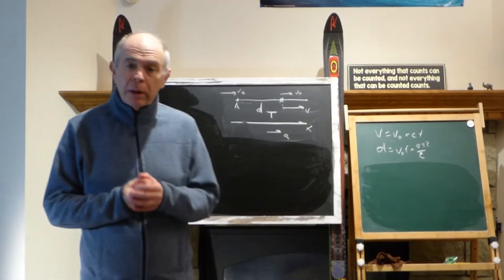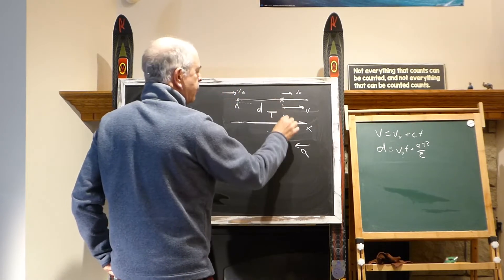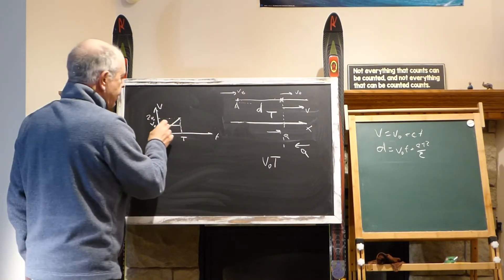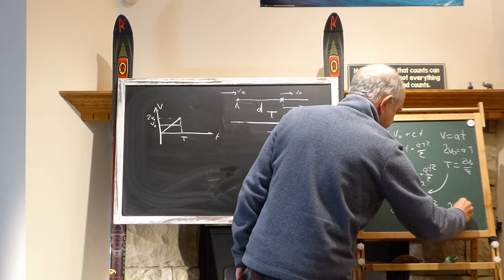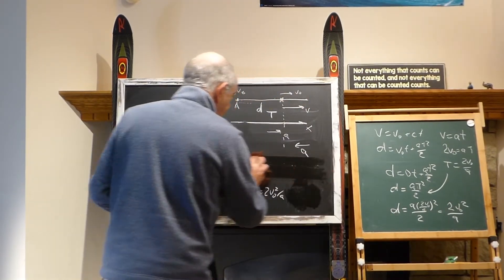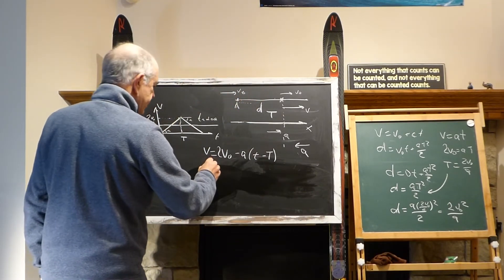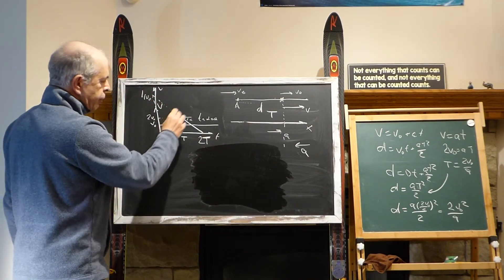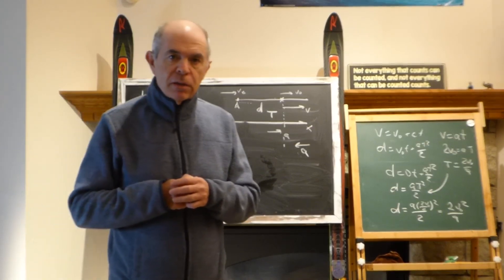20. Mechanics, Kinematics. Speed and acceleration. Part 3/4. 220021 Physics tutor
Problem: Bicycle with constant speed and car accelerating. Part 3/4.
Playlist: Mechanics.Kinematics. Problem: 20. SIN: 220021.

In the description of this guide refer to the list of all Playlists and to the order we recommend you view those.
This is important because we generally solve the problems in a particular order, building on the previous clips, knowledge, skills, techniques.

This is Part 3/4 of the problem. We advise you to view those clips first:

Physics tutor solving problem, one at a time.
Learn by example how to solve physics problems.
One video - single problem, solved in details in front of your eyes, old style, on a chalk board.
for more.

Custom tutoring available as well. Ask about details.